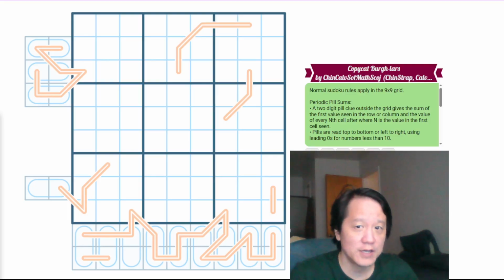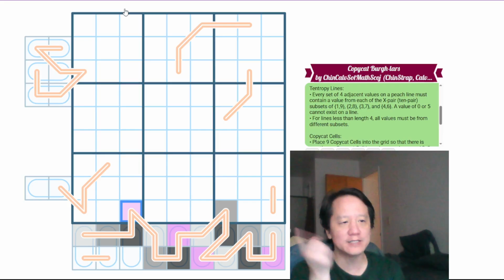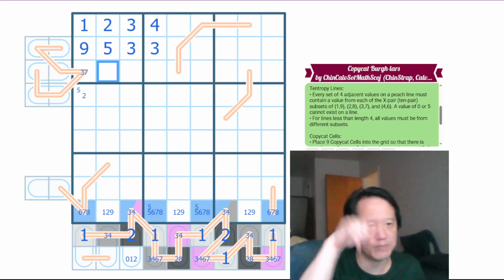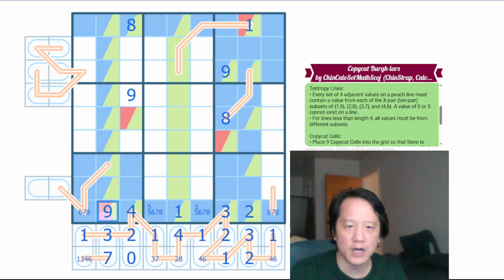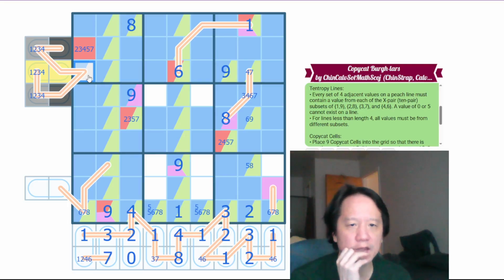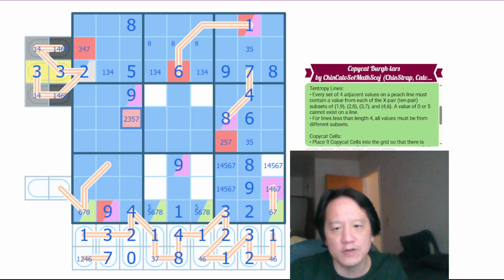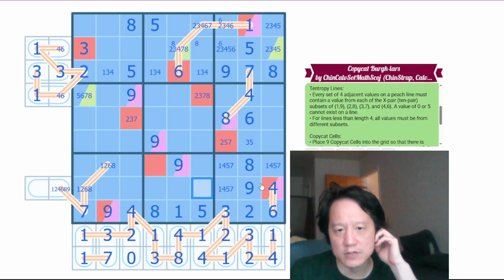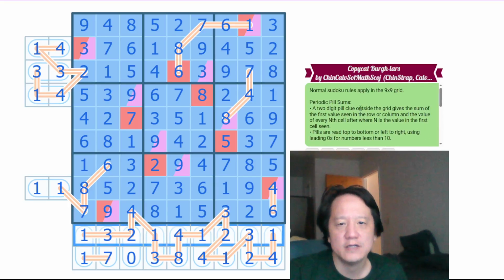Frank Puzzles About Copycat Burgh-lars | Hard Variant Sudoku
Play along with Copycat Burgh-lars by ChinCalvSotMathScoj (ChinStrap, Calvinball, Sotehr, MathGuy_12, and Scojo)